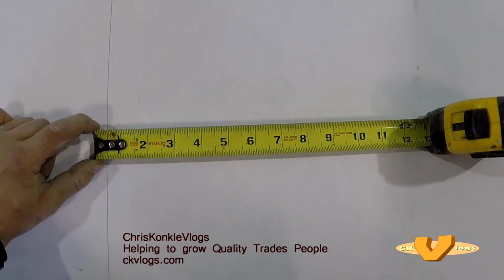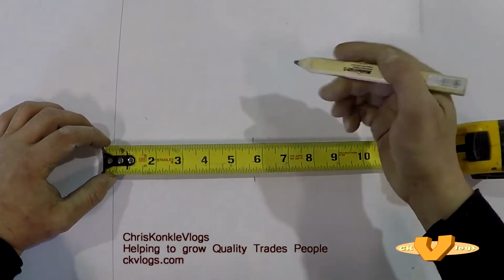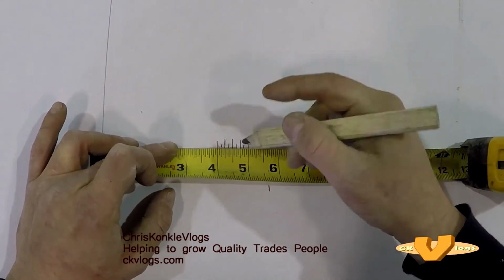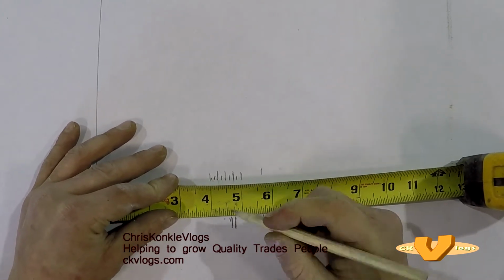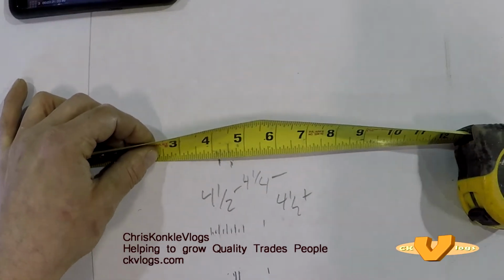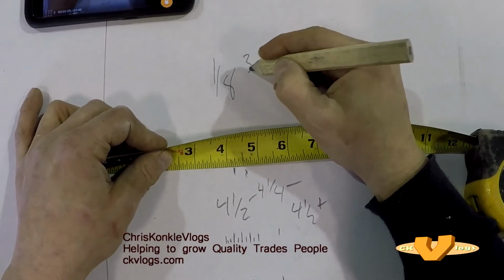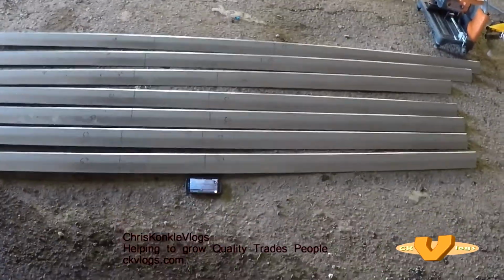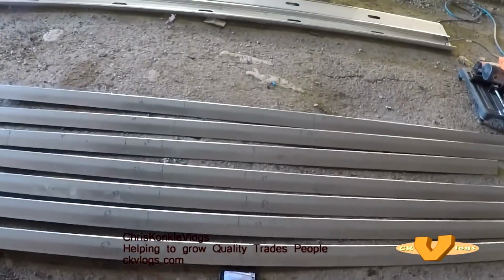HOW TO READ A TAPE MEASURE | KNOW IT!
🔴 This video demonstrates exactly how to read a tape measure. After watching this video you will understand how to read an imperial tape measure like a pro.

🔴Scheduled Uploads Tues & Thurs.
Live Stream Sunday mornings.

It takes a lot of time and money from myself to bring you all the free content. Our message is to master construction and be an industry leader. Then you can train other workers to be quality trades people that value organization and leadership and use problem solving to ensure project success. This message promotes good ethics and practices in both business and work.

Chris Konkle.